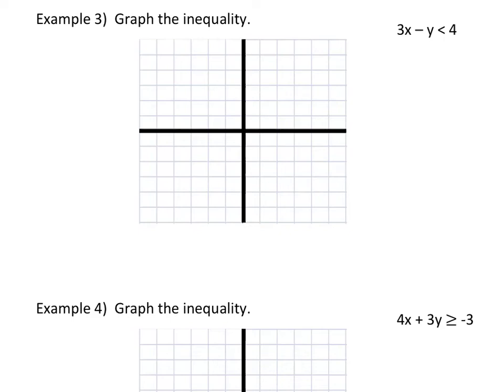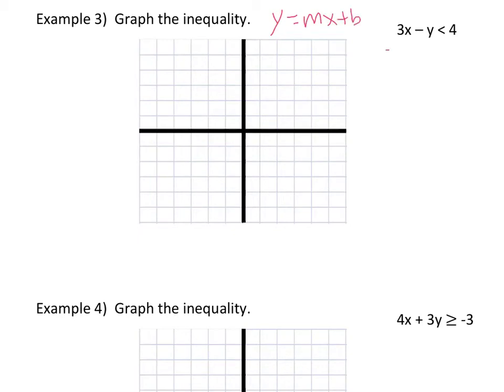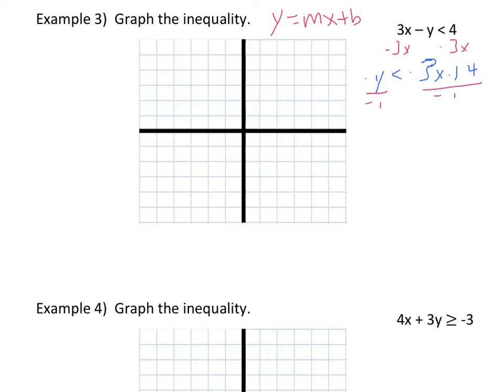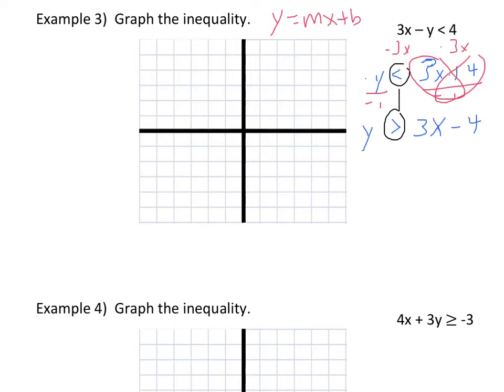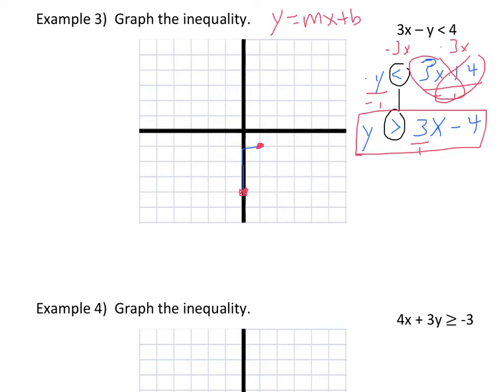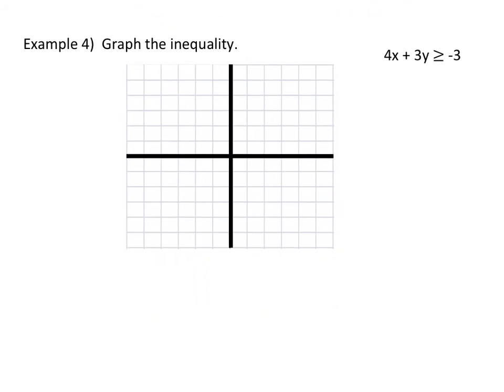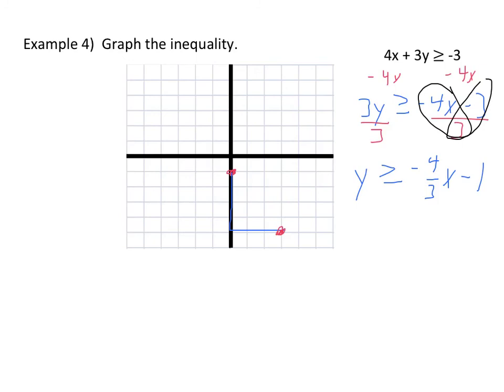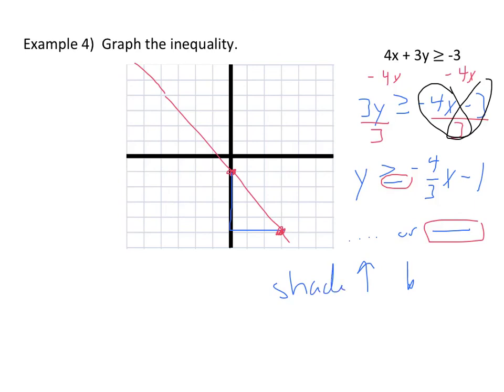A1 L2.5 V3 Graphing Linear Inequalities Ex 3 & 4